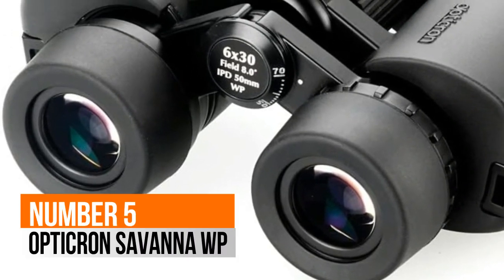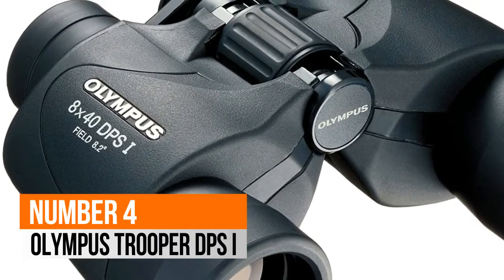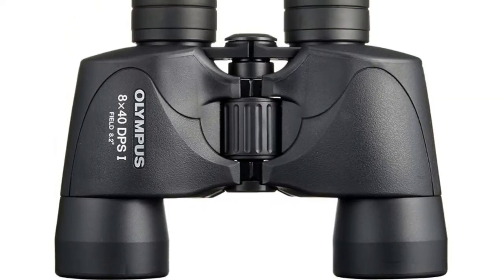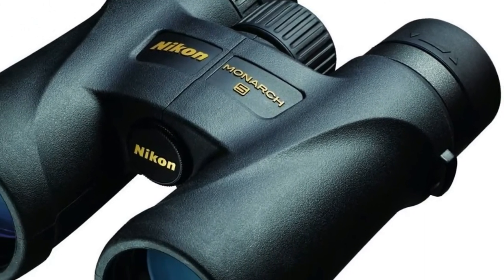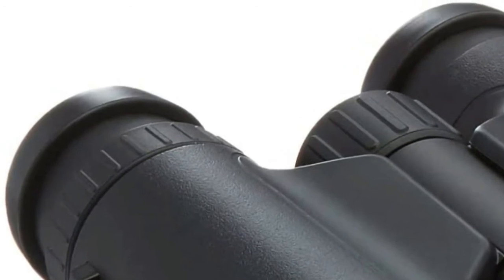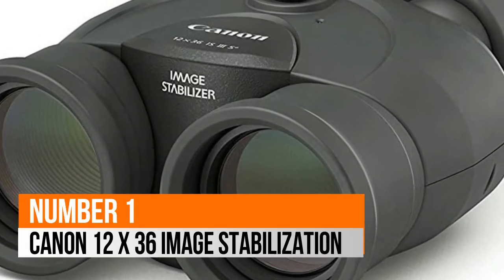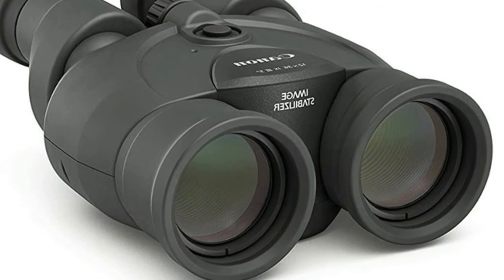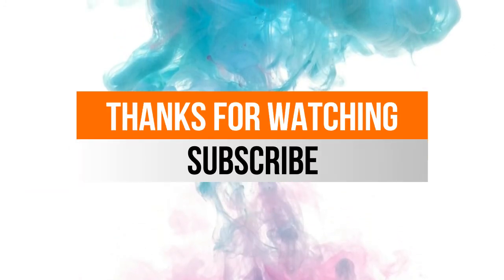Top 5 Best Binoculars For Bird Watching Reviews 2020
Are you ready to check out the best binoculars for bird watching. You Can Watch Here The Top 5 best binoculars for bird watching videos. Our team have spent days researching the Top 5 best binoculars for bird watching. Just see to below links :

1. Canon 12x36 Image Stabilization III Binoculars

2. Leica Trinovid 10 X 42 HD Binocular

3. Nikon 7577 MONARCH 5 10x42 Binocular

4. OLYMPUS TROOPER 7 X 35 DPS I Binocular

5. Opticron Savanna WP 6x30 Binocular